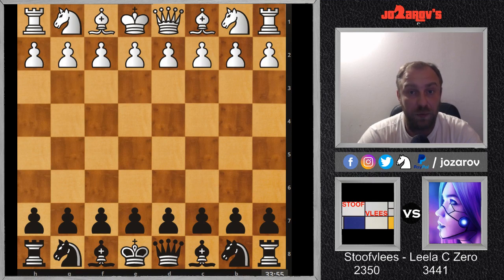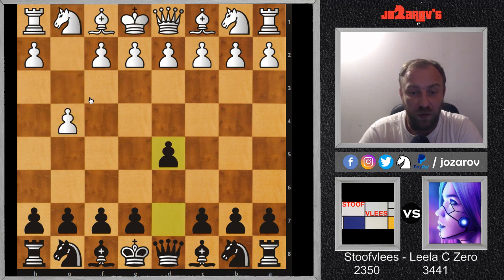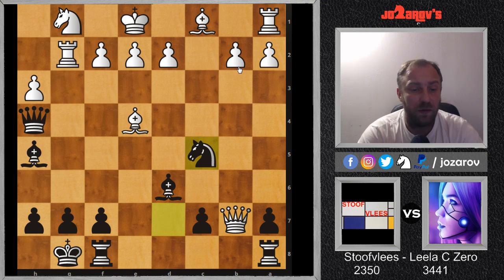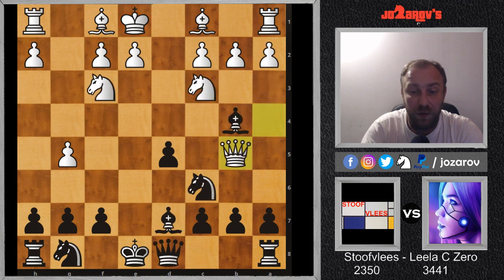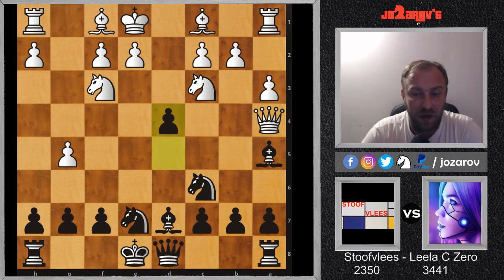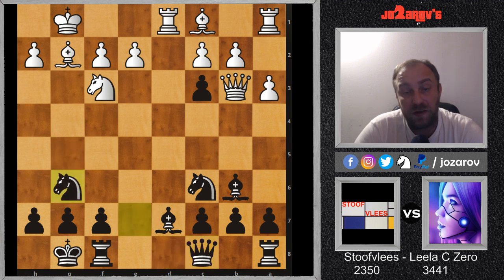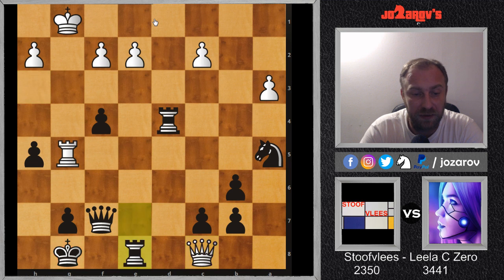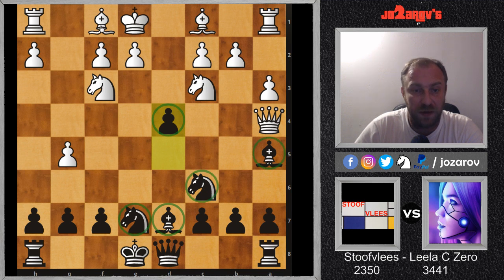UNBELIEVABLE!!! Leela C Zero crushes Stoovlees (3350 rating) in ten moves??!!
The inaugural Computer Chess Championship in the new format will be called CCCC 1: Rapid Rumble, and will be a round-robin of 24 of strongest chess engines available. The tournament will run on top-of-the-line hardware and the latest software.

Stage 1
Start date: Aug. 31
Round robin
24 engines
Ponder: on
15|5 time control
Each engine plays every other engine twice (once as White, once as Black)
No opening book
Expected duration: 15 days
Stage 2
Round robin
Top 8 engines from stage 1
Ponder: off
15|5 time control
Each engine plays every other engine 10 times
Opening book: 4-ply book
Expected duration: 8 days
Stage 3
Heads up
Top 2 engines from stage 2
15|5 time control
200 games
Opening book: 100 hand-selected opening positions
Expected duration: 6 days

TODAY'S GAME:

[Event "CCC11 Round 2 (30|5)"]
[Site "?"]
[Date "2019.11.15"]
[Round "1"]
[White "Stoofvlees"]
[Black "Lc0"]
[Result "0-1"]
[ECO "A00"]
[GameDuration "01:04:06"]
[Opening "Grob's attack"]
[PlyCount "96"]
[TimeControl "1800+5"]

1. g4 d5 2. g5 e5 3. d4 exd4 4. Qxd4 Nc6 5. Qa4 Bd7 6. Nf3 Bd6 7. Nc3 Bb4 8. Qb5
Nge7 9. a3 Ba5 10. Qa4 d4 11. Bg2 dxc3 12. O-O Bb6 13. Rd1 O-O 14. Qb3 Qc8 15.
g6 Nxg6 16. Qxc3 Re8 17. b4 f6 18. b5 Na5 19. Ng5 fxg5 20. Bb2 Re7 21. Rd3 Be6
22. Rad1 Qf8 23. Rf3 Nf4 24. Rxf4 gxf4 25. Bd5 Bxd5 26. Rxd5 Qf7 27. Rg5 h6 28.
Rg4 h5 29. Rg5 Rd8 30. Qh3 Bd4 31. Bxd4 Rxd4 32. b6 axb6 33. Qc8+ Re8 34. Qh3 f3
35. exf3 Re1+ 36. Kg2 Rdd1 37. Qc8+ Re8 38. Qh3 Ree1 39. Qc8+ Re8 40. Qh3 c6 41.
f4 c5 42. Rxh5 Qg6+ 43. Rg5 Qc6+ 44. f3 Re2+ 45. Kg3 Rg1+ 46. Kh4 Qh6+ 47. Rh5
Qxf4+ 48. Qg4 Rxh2# 0-1